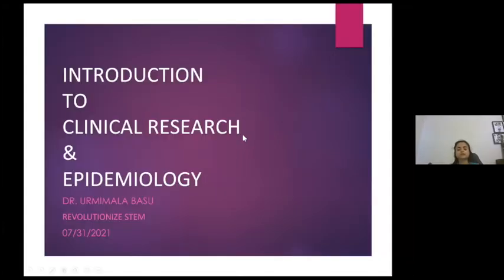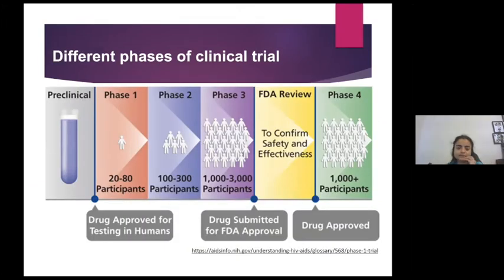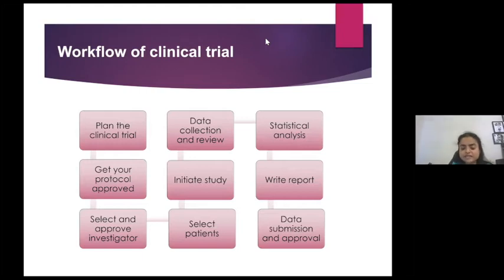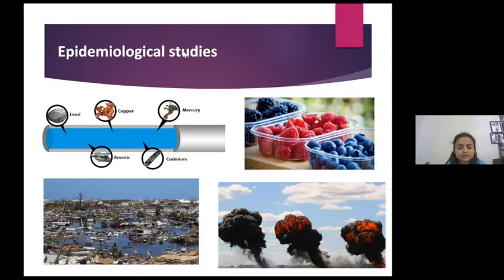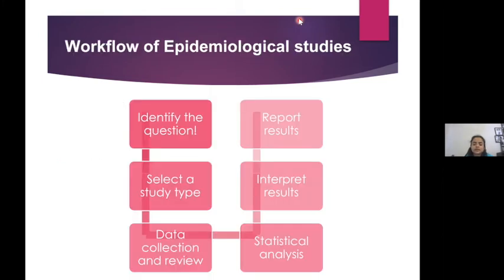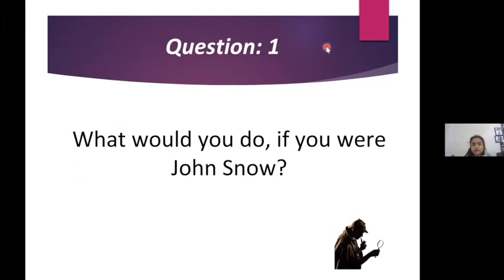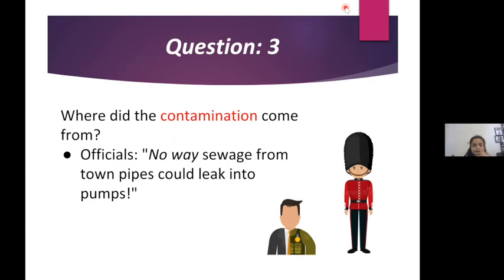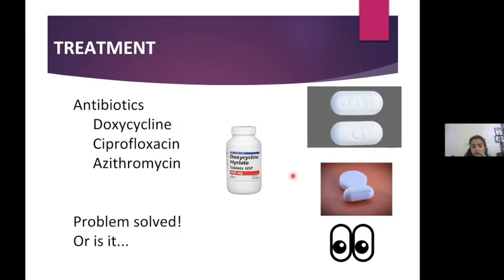Presentation by Dr. Urmimala Basu | [STEMM IT UP 2/5]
In the Summer of 2021, Revolutionize STEM held the first STEMM IT UP camp. We prepared a lot of exciting events prepared and experienced speakers to educate us about various topics. Dr. Urmimala Basu ,who is a Harvard post-doctoral fellow, shared about clinical research and epidemiology using COVID-19 as a case study.

Dr. Joanne Willey, who is a professor and chair of science education at Zucker School of Medicine, who graduated from the University of Pennsylvania, and MIT shared about the following:

- Medical history and representation of minorities
- Medical Education in the United States
- Qualities that medical schools look for within potential students
- Other opportunities from various non-profit organizations will also be presented. : )

Benefits of joining the camp:

- Volunteer and CAS hours
- Certificate of Participation
- Networking opportunity with like-minded individuals and professionals
Better understanding about COVID-19, Clinical Research, and Medical School admission

About Revolutionize STEM:

Revolutionize STEM aims to foster female high school and college students around the world, especially those who come from disadvantaged backgrounds, to be the next generation of STEM business leaders and medical innovators by exposing them to clinical research, medical, and surgical opportunities.